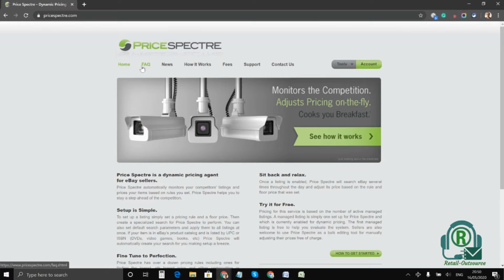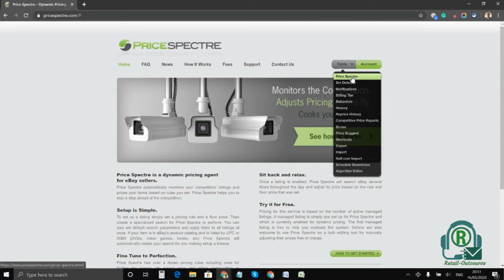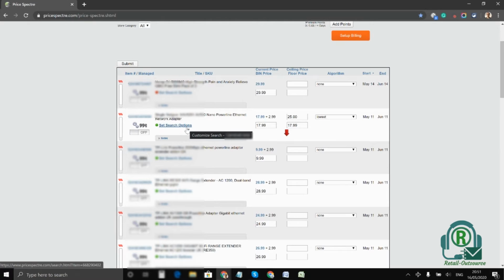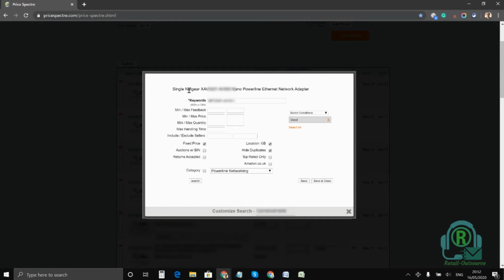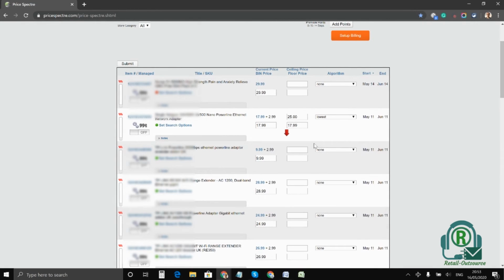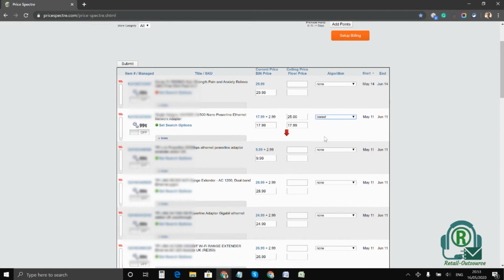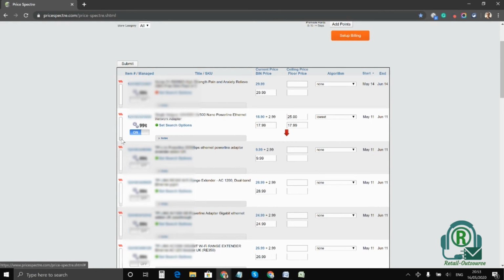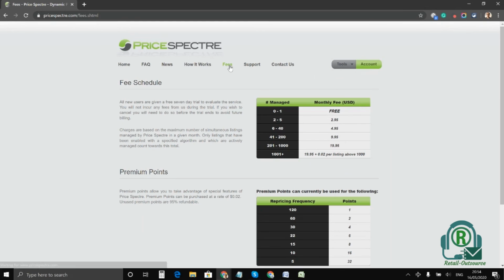Price Spectre | Best ebay Dynamic Repricing Tool | Monitors the Competition - es#32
This short video explains about Price Spectre. It monitors your competitors listing, prices your item based on rules you set and helps you to stay ahead of the competition.